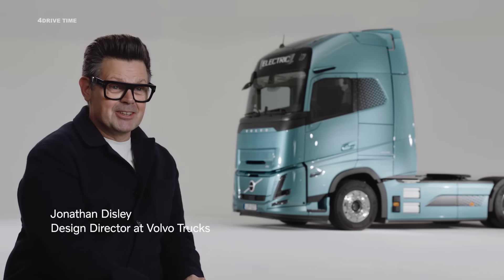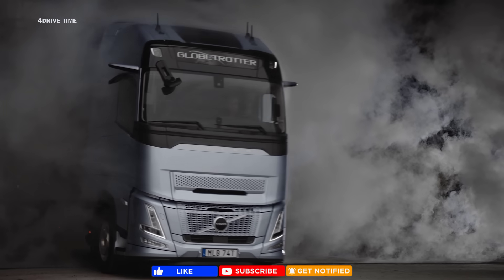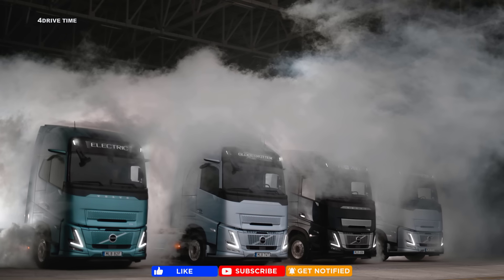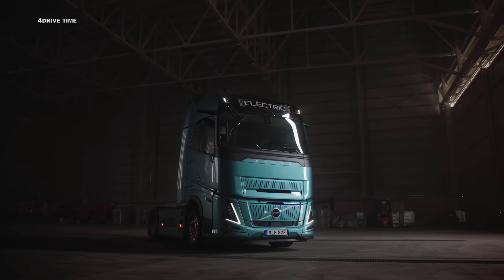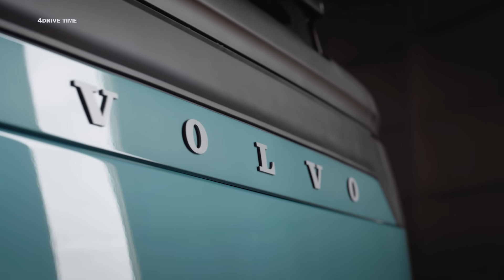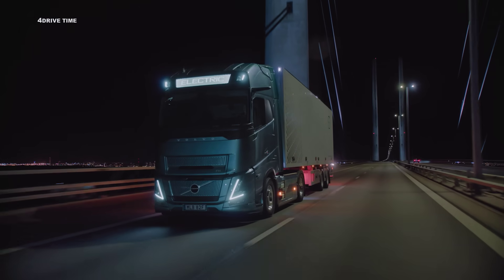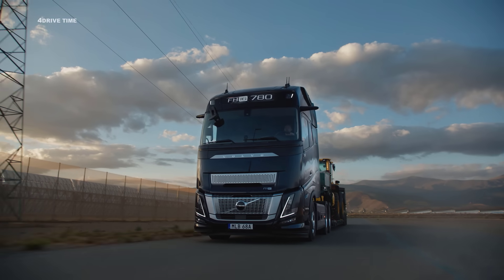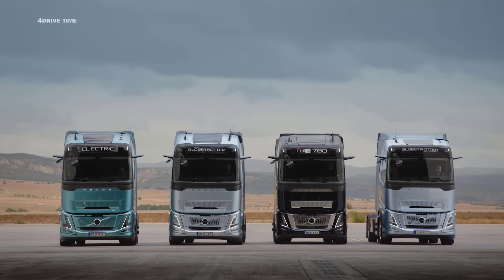All NEW 2024 Volvo FH Aero World Premiere – The ideal long-haul truck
Witness the world premiere of the all-new 2024 Volvo FH Aero! as we unveil the ideal long-haul truck designed for efficiency and performance. This game-changer promises to revolutionize long-haul trucking with its unmatched fuel efficiency, cutting-edge technology, and driver-focused comfort. Join us as we unveil the FH Aero's sleek and aerodynamic design, Explore the innovative features, truck aerodynamics, and advanced technology that make the Volvo FH Aero a game-changer in the world of commercial trucking. Don't miss out on this exclusive AeroRevolution look at the future of Volvo Trucks! Is this the ultimate long-haul truck?

2024 Volvo FH Aero
Volvo FH Aero World Premiere
New Long-Haul Truck
Volvo FH Aero Features
Truck Aerodynamics
Long-Distance Trucking
Volvo FH Aero Interior
Advanced Truck Technology
Commercial Truck Innovation
Volvo Trucking Solutions

♬ MUSIC ♬
Artist: tubebackr
Track: Kimaya